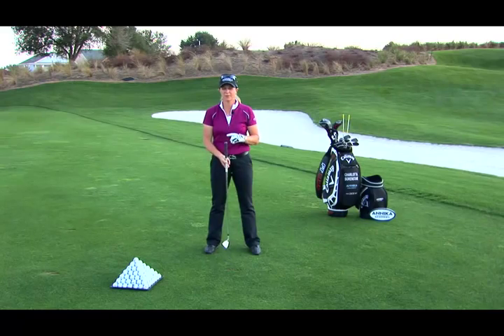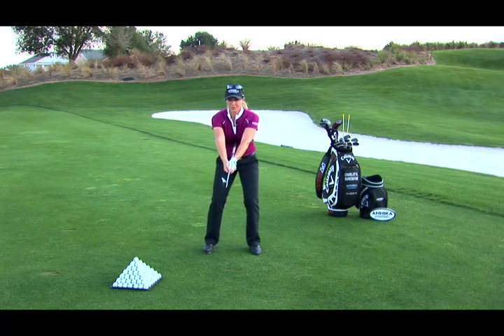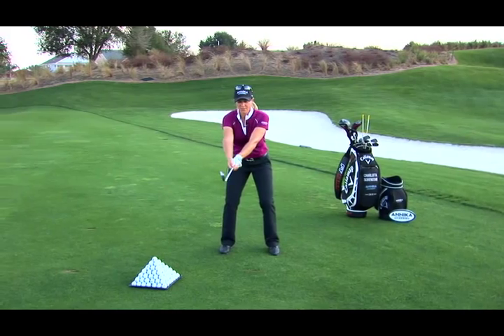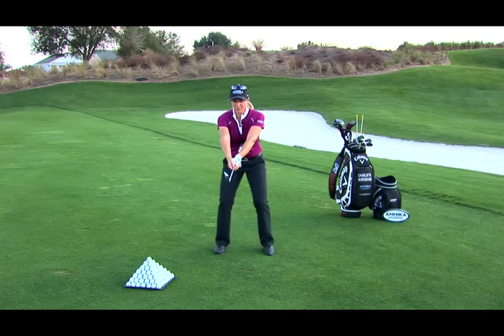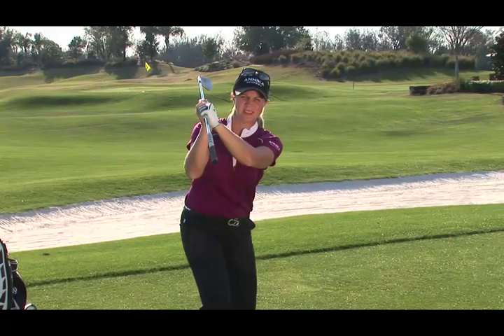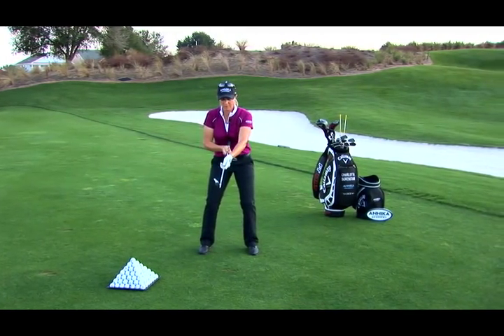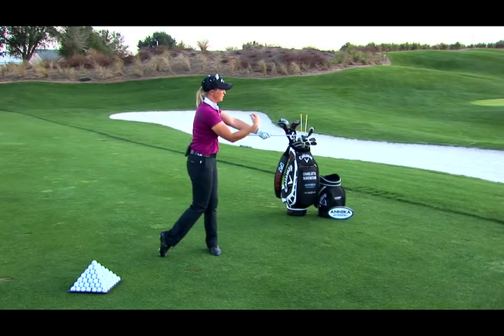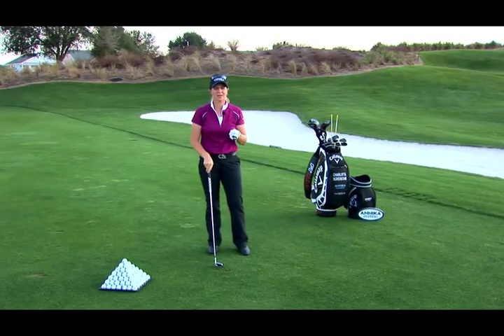Turn the Body & Hinge